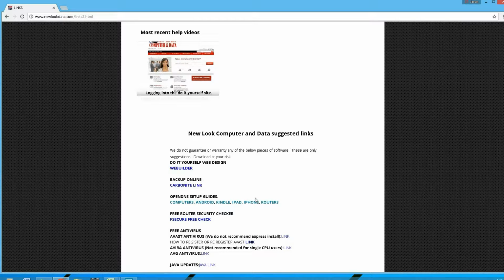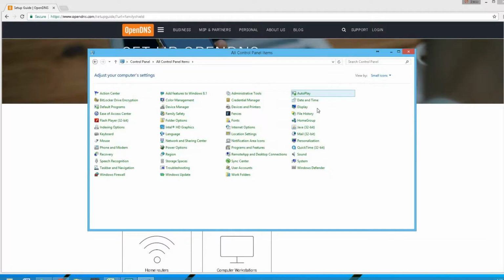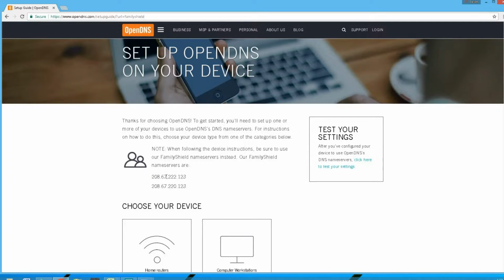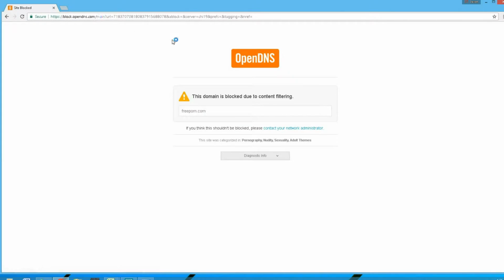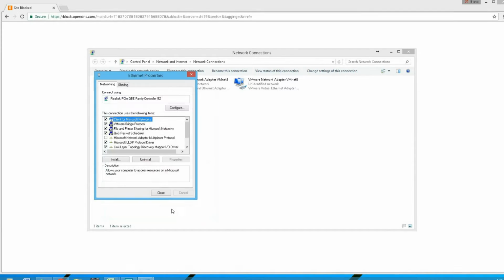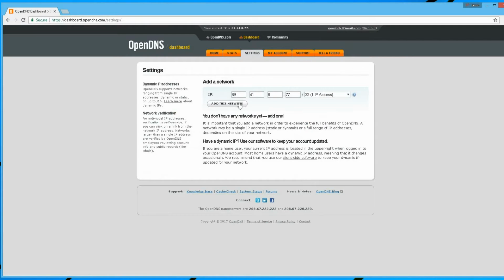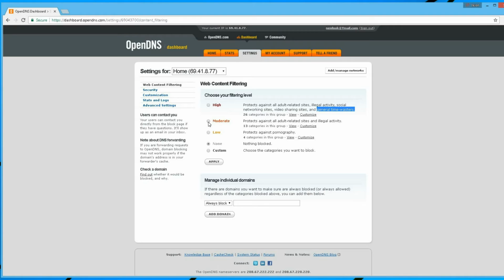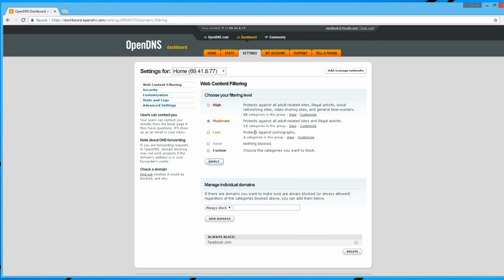Block malicious and adult content on children's home computer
New Look Computer describes how to use OPENdns to block content you wish your loved ones never had to see.